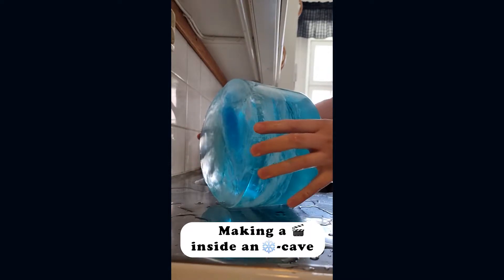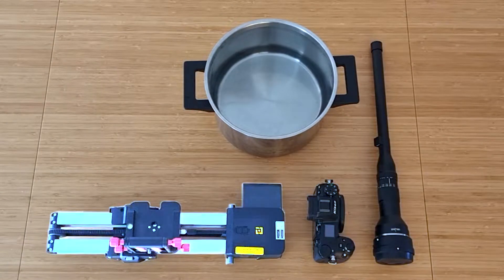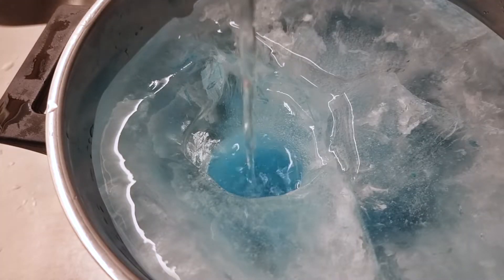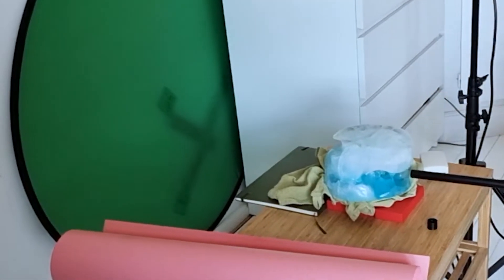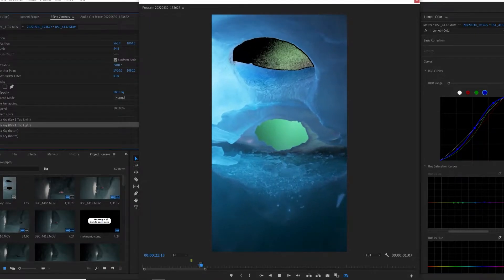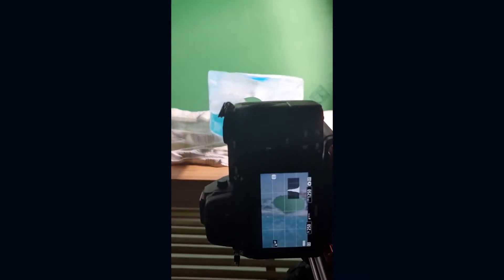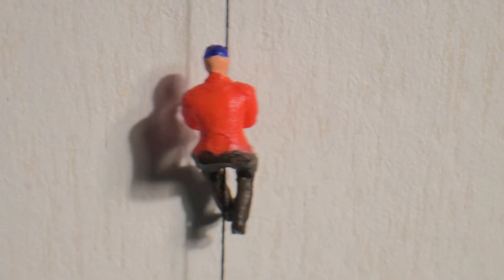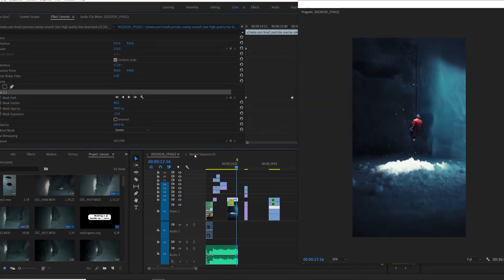Miniature Worlds Inside An ICE CAVE ❄️ BTS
Equipped with my Laowa Probe Lens and Nikon Z6 I set out to film some 𝒸𝑜𝑜𝓁 scenes in the artic environment of northern Sweden!

Song in the beginning is:
Price of Freedom
- Zakhar Valaha